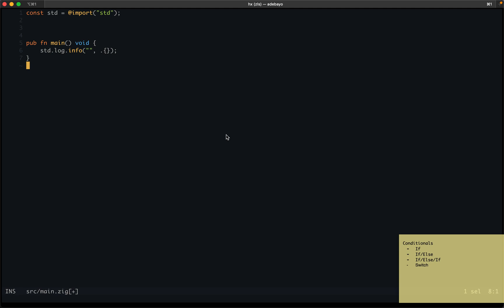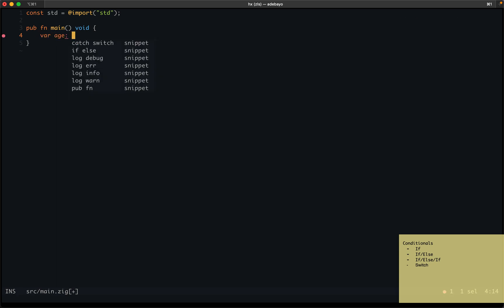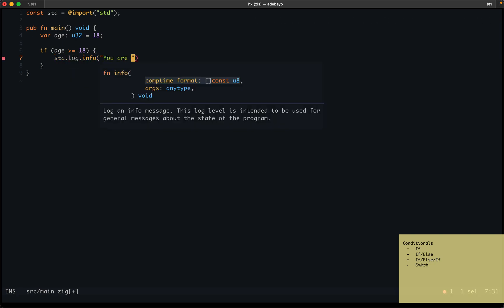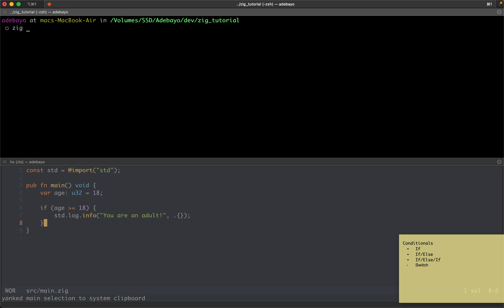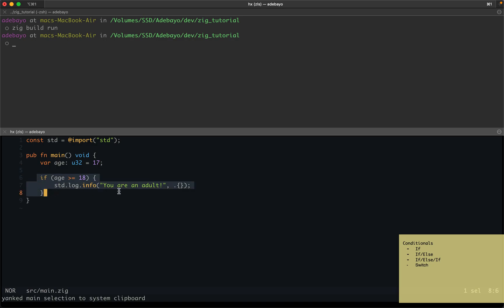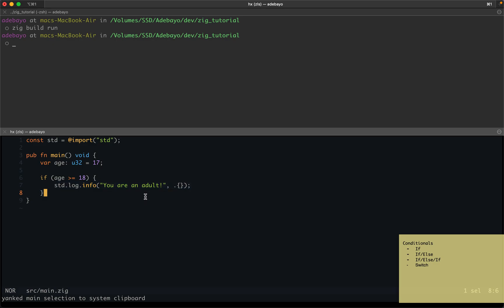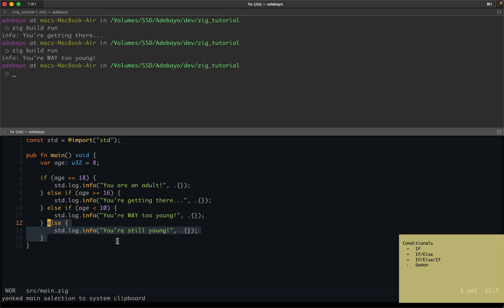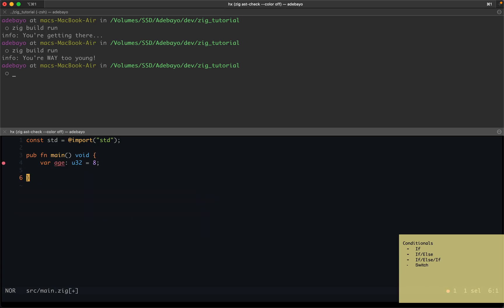7. Conditionals (if and switch) | Zig Programming Language Tutorials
In this video, we look at conditionals in Zig.